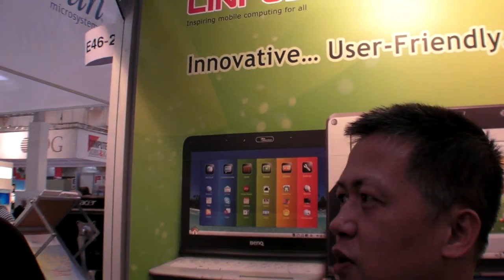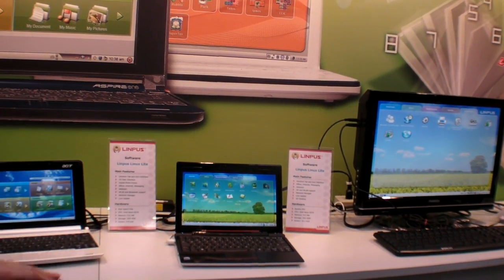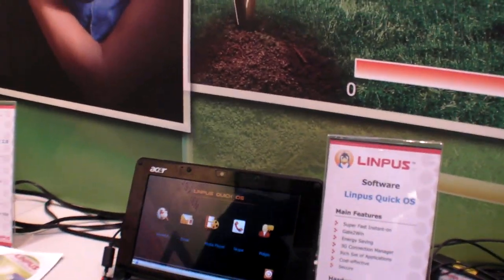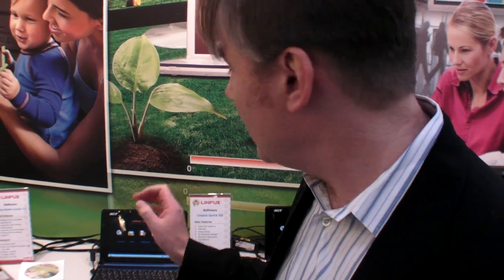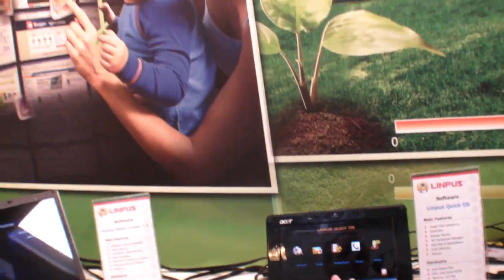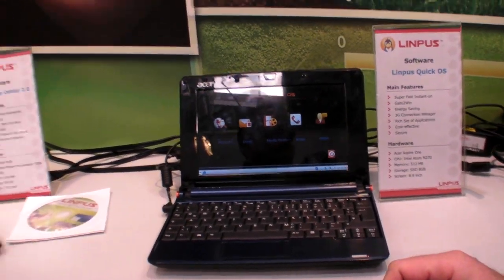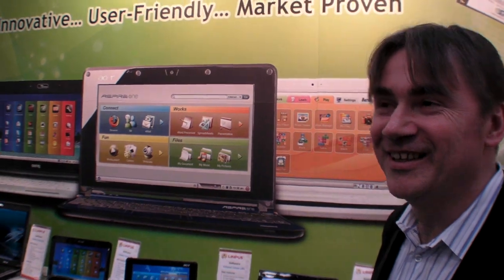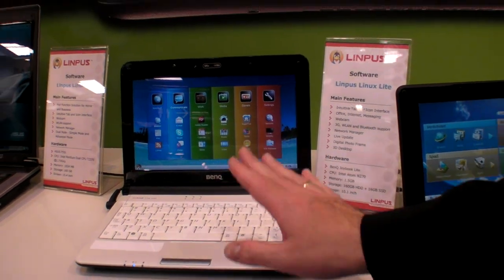Linpus Linux at CeBIT 2009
Linpus makes a Linux OS for netbooks shipped by Acer, Quanta and other companies. They are also showing their QuickOS and talking a bit about their roadmap which includes being available for ARM laptops that are coming out.